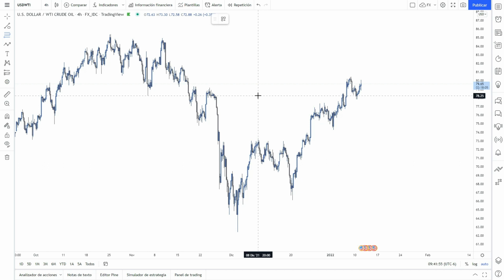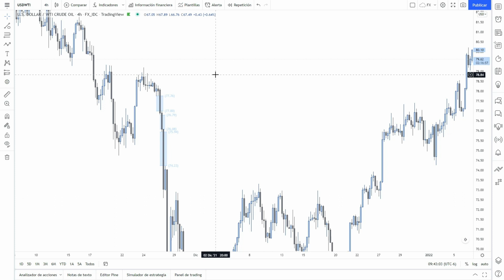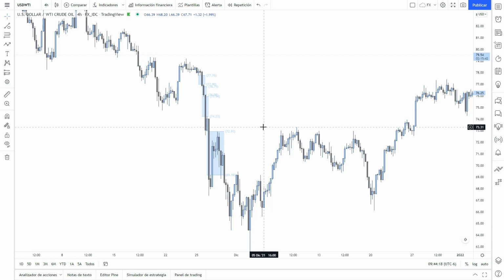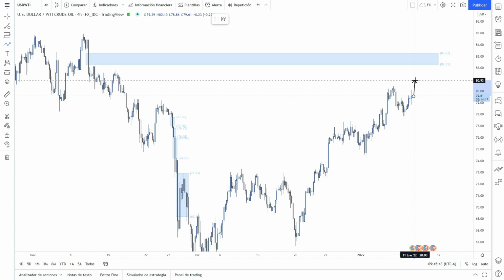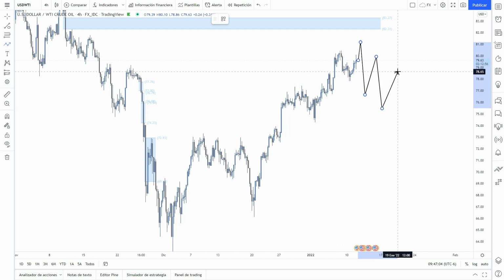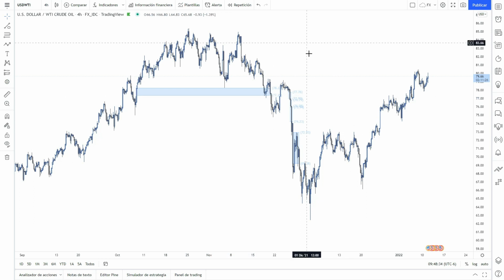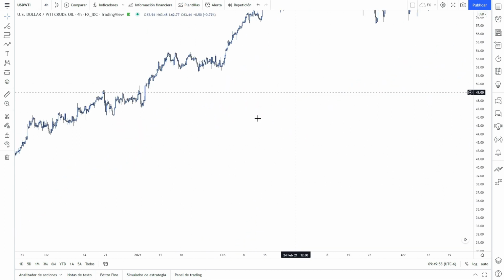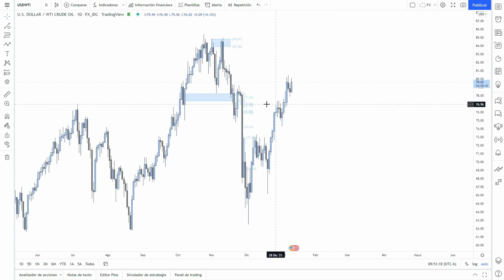Supply & Demand Forex Trading Series | Price Inefficiency & Imbalances in FX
In this video, our Supply and Demand trader explains how to identify Price Inefficiencies and Imbalances in Price Action and how he uses it to identify entries and exits in the Forex market.

If you would like more access, email us at to get access to our Private Discord server where you can ask our traders questions and get a sneak peak behind the scenes of our Pro Trader Membership offerings!